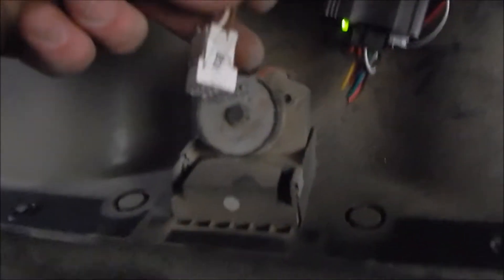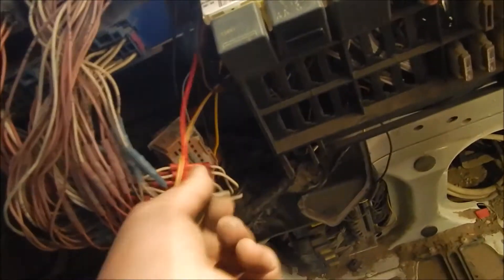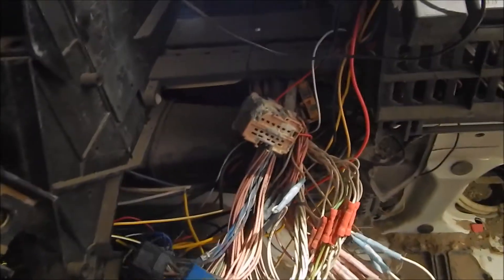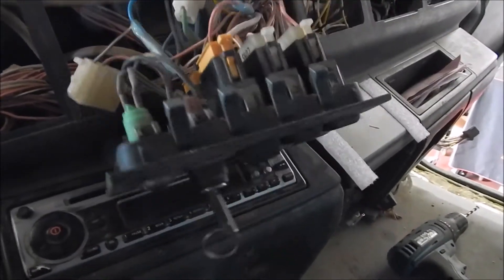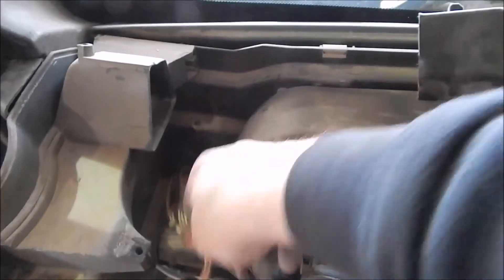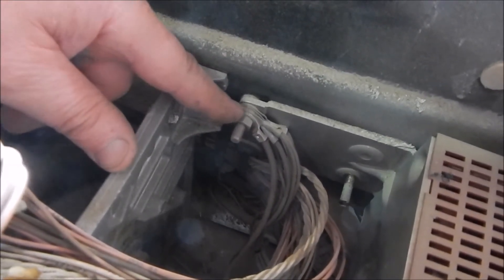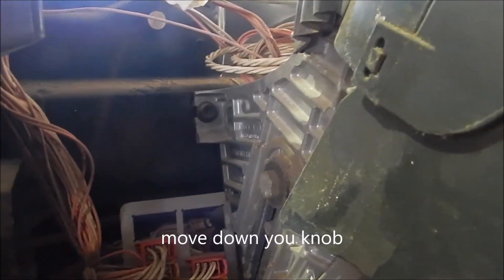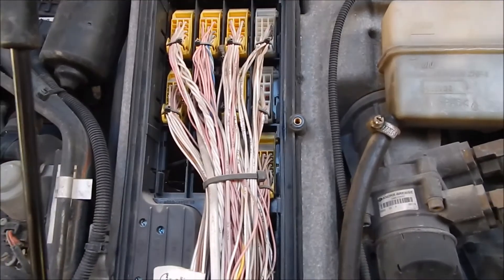man truck cab rewire part 2